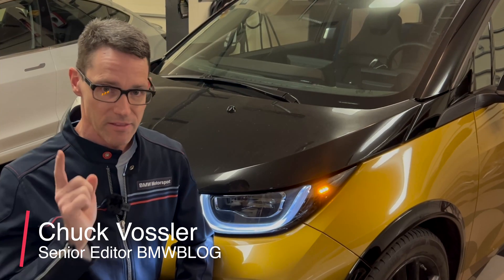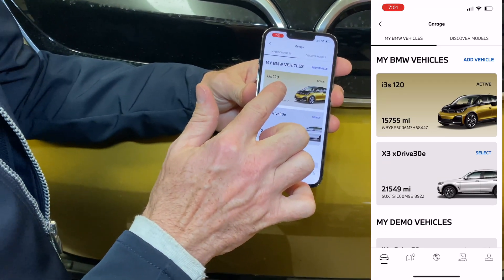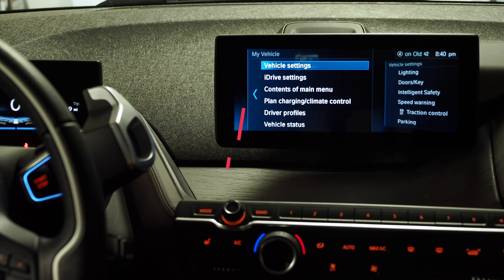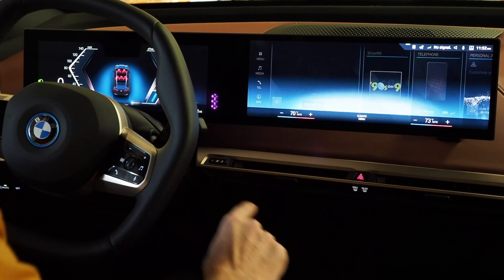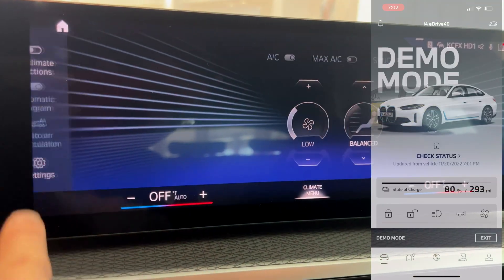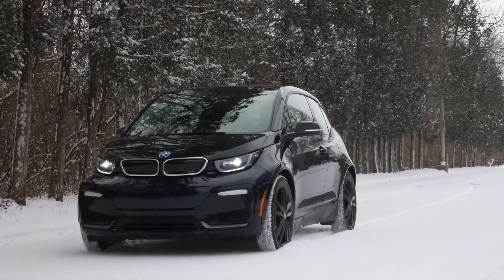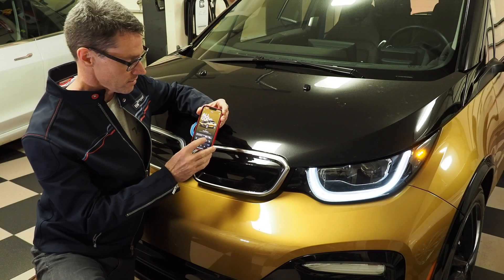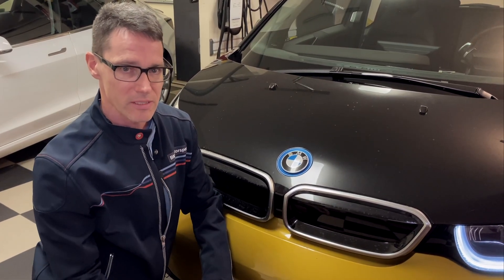Step-by-Step Tutorial: Preconditioning Your BMW Electric Vehicle for Maximum Efficiency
Welcome to our video tutorial on how to precondition your BMW Electric car. Preconditioning your BMW is an essential step to ensure optimal battery performance, especially in extreme temperatures. In this video, we'll guide you on how to set the preconditioning program via the My BMW App and also through BMW iDrive 7 and iDrive 8.

Preconditioning occurs when you preheat the cabin and battery pack before setting out on your journey. To get the maximum benefit from this feature, your BMW needs to be plugged in. Preconditioning not only helps in cold weather but also in hot summers, especially if you live in areas like Arizona, where temperatures can be extreme.

If you're planning a trip that covers 50% or more of your EV's stated range, we suggest preconditioning your BMW if temperatures are below 50F/10C. However, if you're taking a short trip, climatization is your go-to.

Our step-by-step demonstration will teach you how to precondition your BMW Electric car using the My BMW App and BMW iDrive 7 and iDrive 8. We're confident that after watching this video, you'll be able to optimize your BMW's battery performance and make the most of your electric vehicle experience.